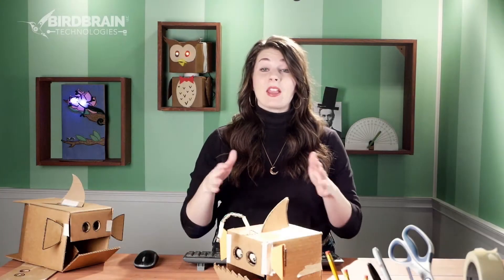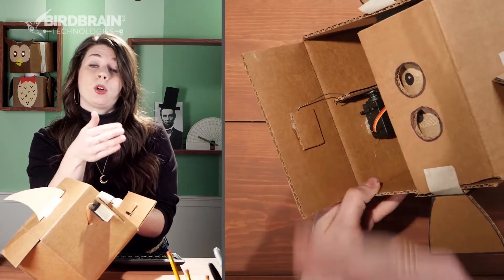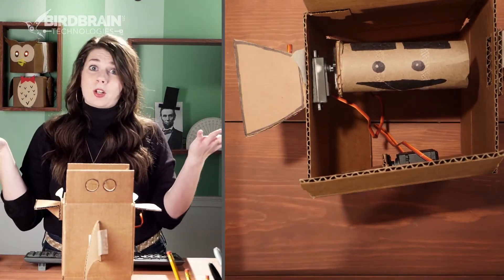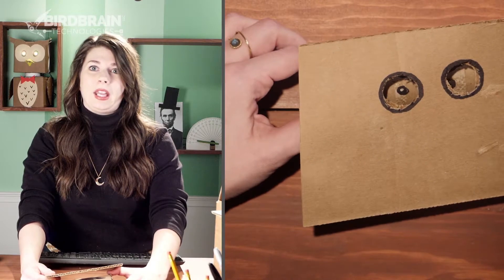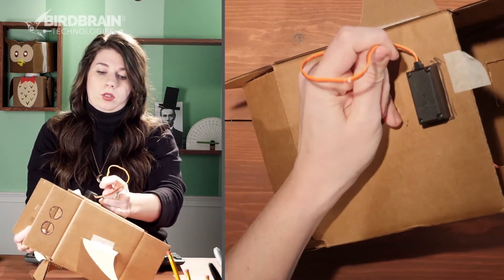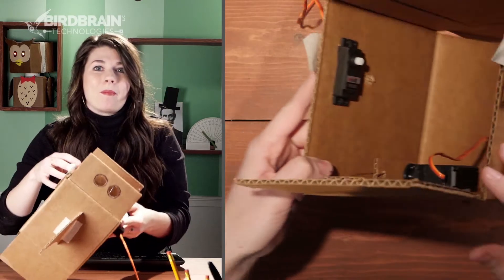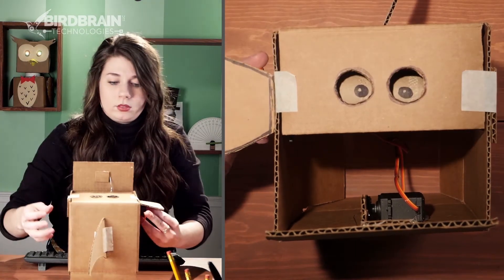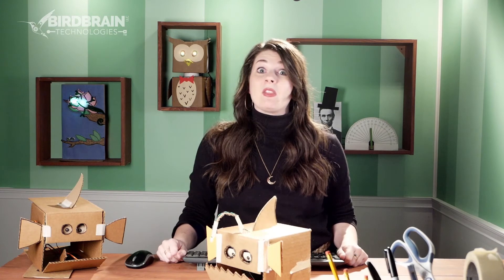Robot Petting Zoo Lesson 3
Take a look at some cardboard mechanisms you might use in your project.
Crank mechanism
Supplies:
-paperclip and cardboard
-Winch mechanism (eyes)
-Supplies: TP tube, marker

Resources
See more mechanism tutorials on the top of the Build